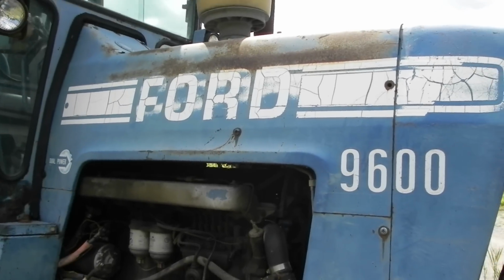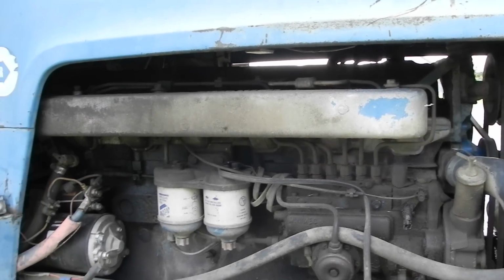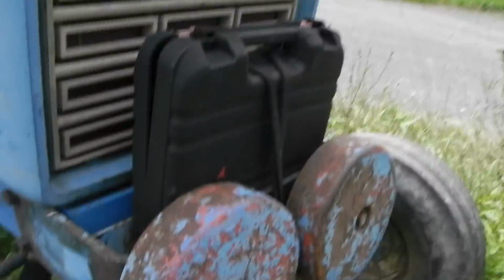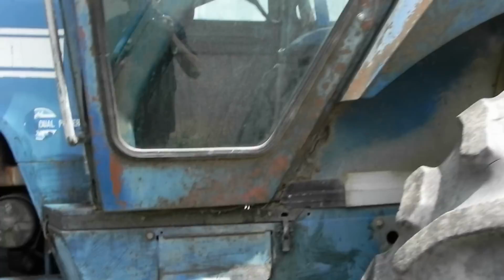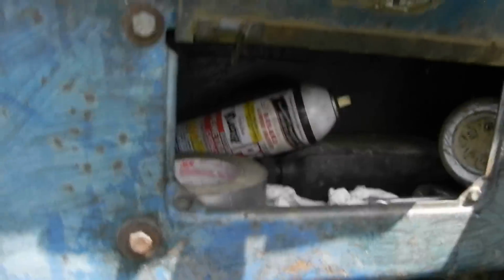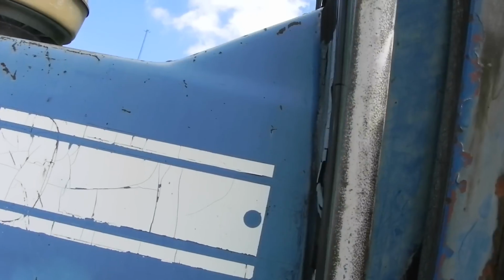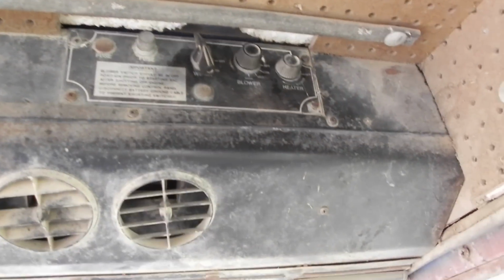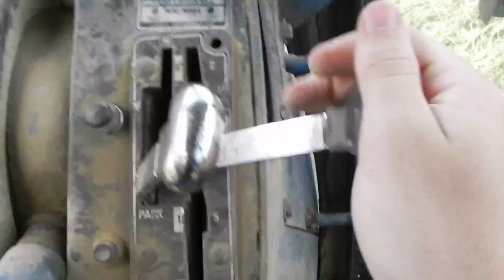Ford 9600 walkaround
The farm's ford 9600 tractor